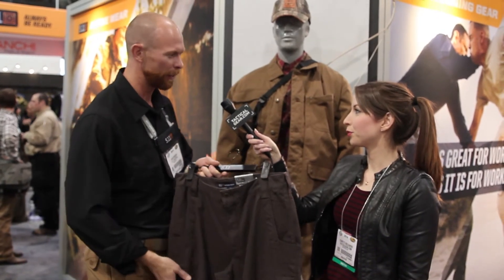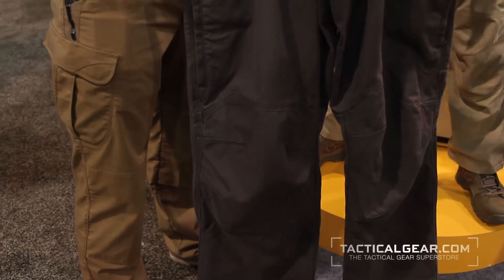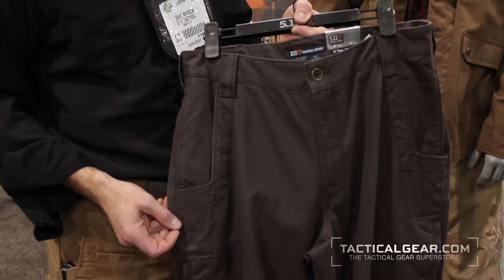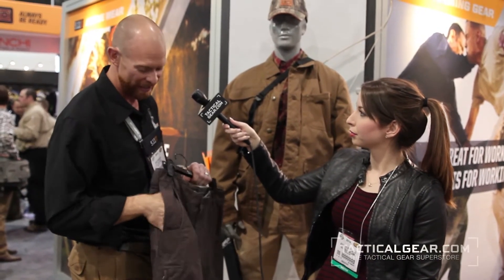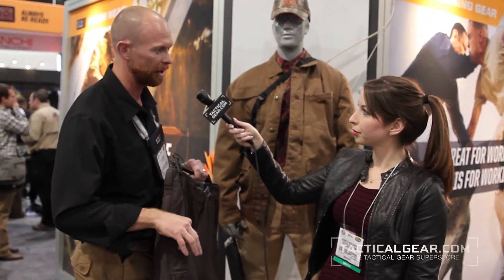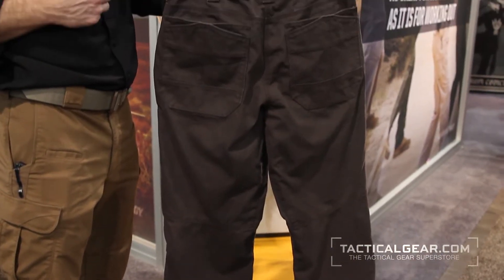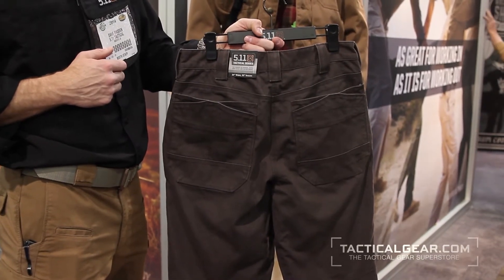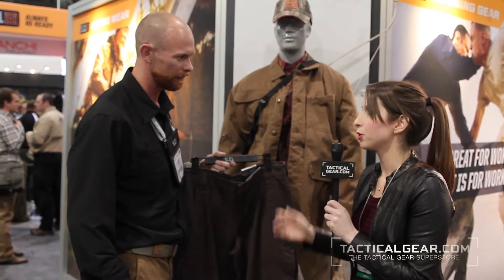5 11 Tactical Kodiak Pants at SHOT Show 2014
Engineered to provide unmatched dependability, resilience, and utility across a broad range of operational environments, the Kodiak Pant sets a new standard in high performance tactical gear. Built from ultra-durable 11 oz. cotton canvas, the Kodiak pant features 5-stitch seams, double articulated knees, a gusseted crotch, and a bottom hem kick plate, to provide enhanced protection, durability, and freedom of movement. With 12 individual pockets, including welt zipper pockets at the sides, integrated knee pad pockets, and seat pockets sized for extra magazines, the Kodiak Pant offers unmatched flexibility and utility in any tactical setting.